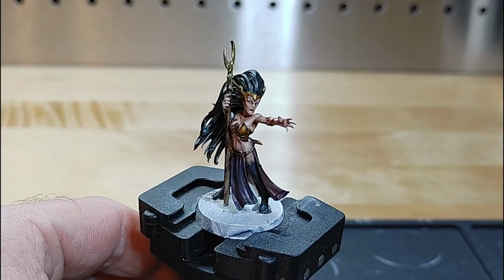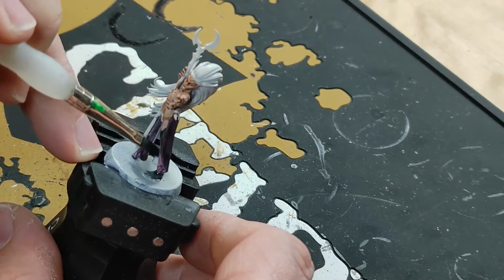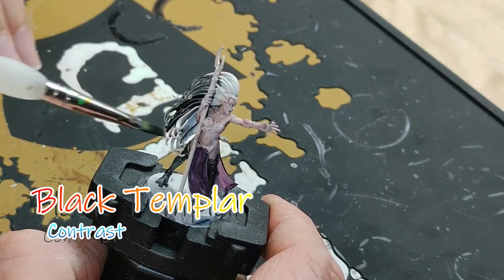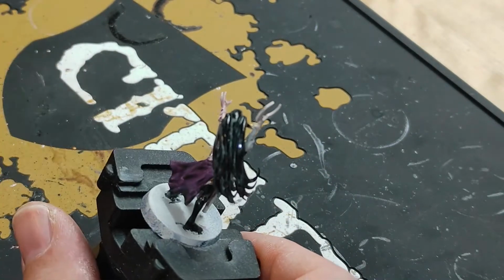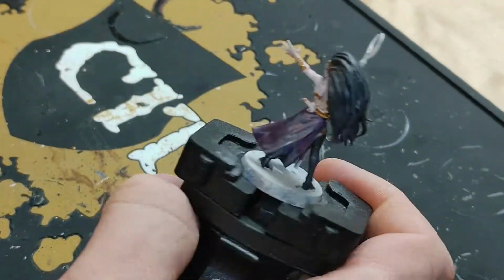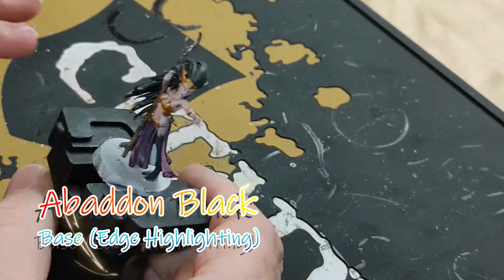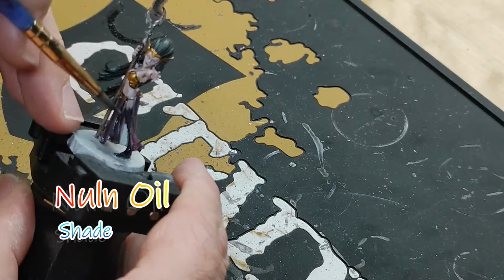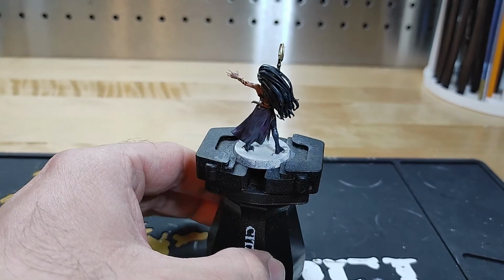Let's Paint! Cities of Sigmar, Sorceress!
Today we paint up a Sorceress for the ever growing Cities of Sigmar army that I've been collecting!